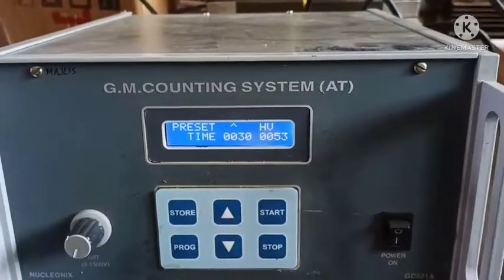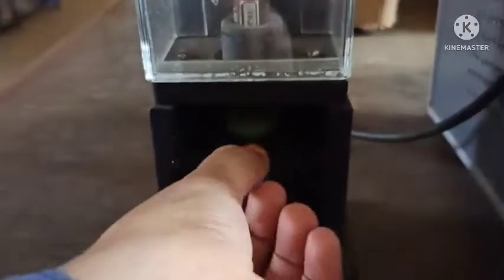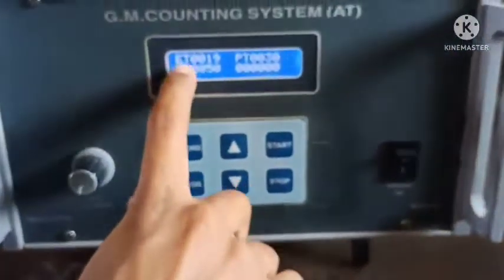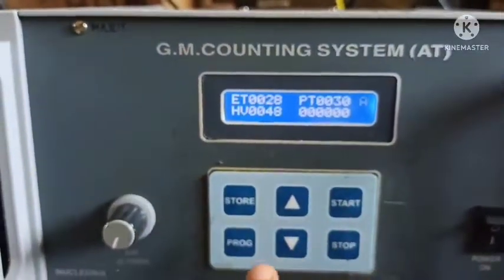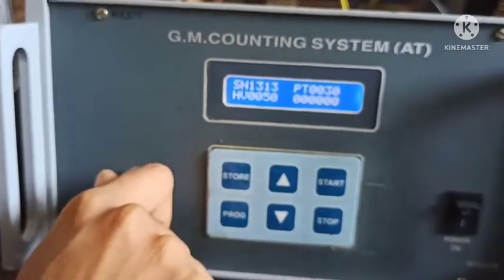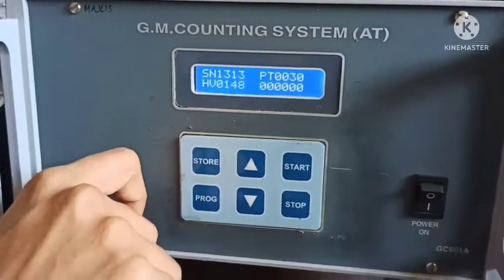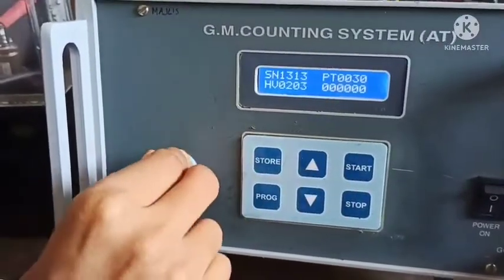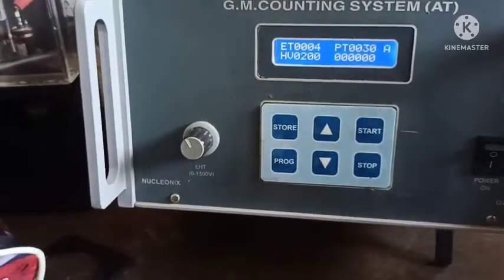G M COUNTER BETA